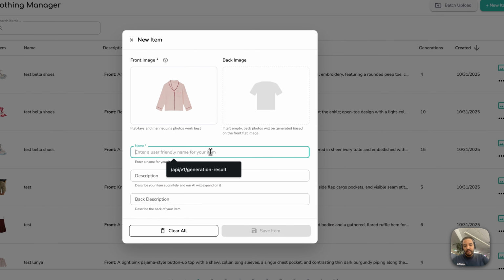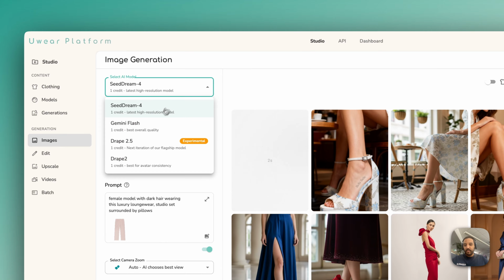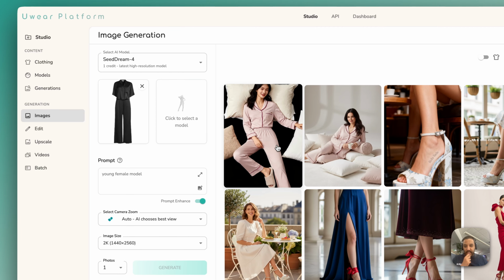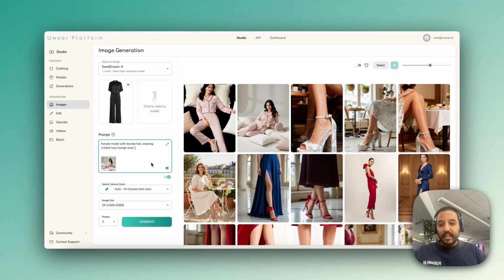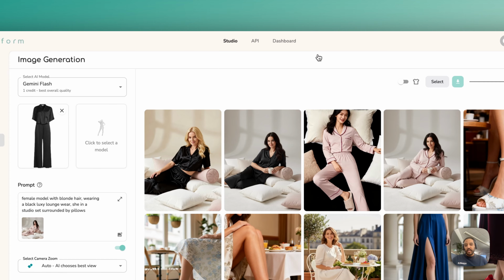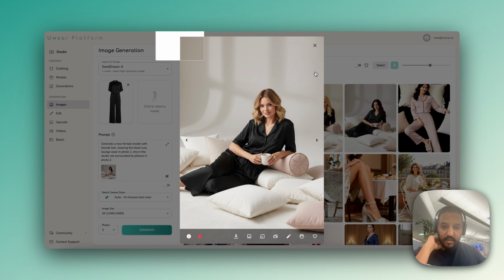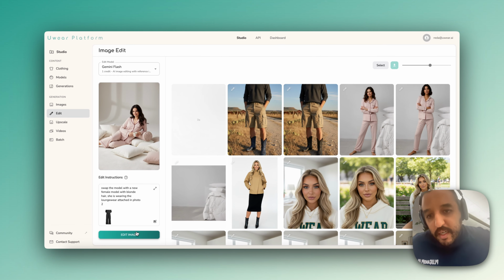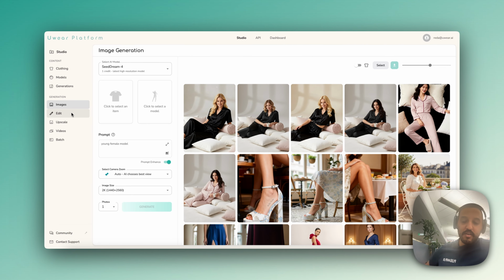Keep your shooting set consistent across generations — Uwear Studio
Hi everyone! A quick tutorial request by a customer, where we try to generate different models wearing different products, but in the same shooting set.

📸 Try for free: uwear.ai